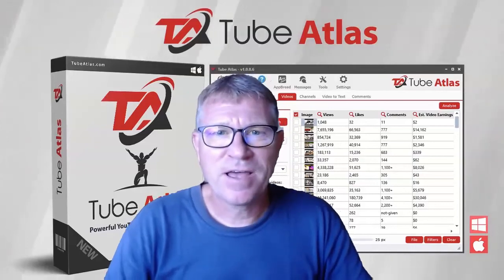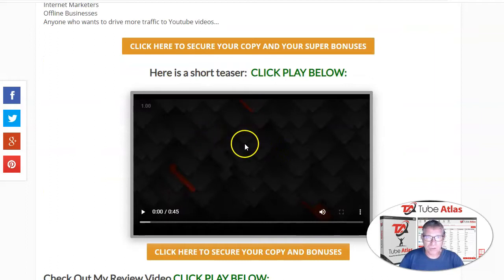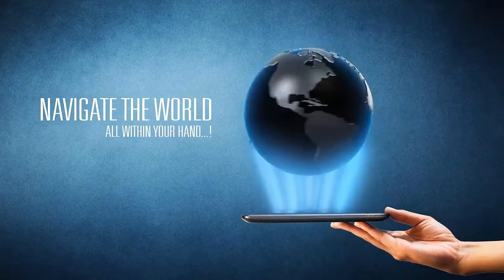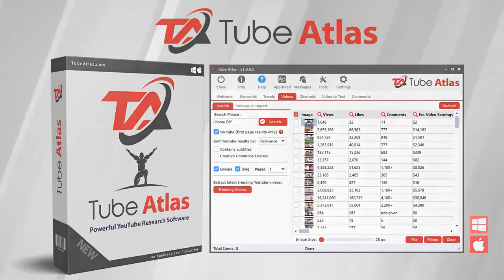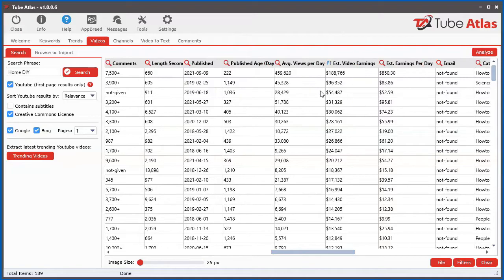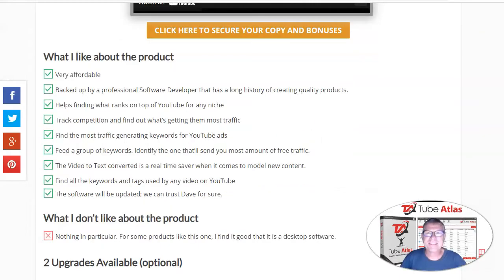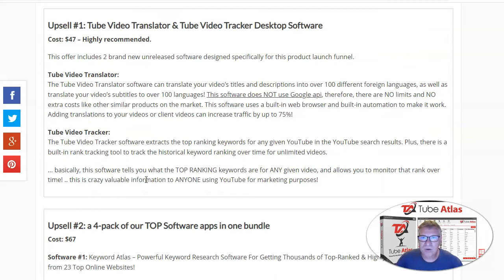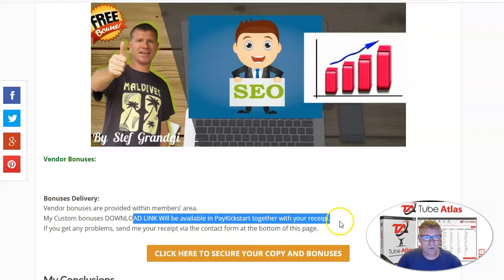Tube Atlas Review & Bonuses | 🔥 Tube Atlas Demo 🔥 30% discount code - YouTube 🔥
Youtube video optimization Tube Atlas Review & Bonuses use discount code: "TUBE20"

30% discount code: TUBE20
and you'll get $20 off.

(Note: Apologies for the slight video stutter during the first minute. Playback is normal afterwards.

What is Tube Atlas All About?

Tube Atlas is the world’s first YouTube content research desktop software, featuring 12 powerful built-in tools for easily discovering hidden high-converting videos, channels, trends, top searches, extracting unlimited legal content, and MUCH MORE!!
This complete toolkit is all you need for your Video Marketing Research efforts and consists of 12 easy-to-use tools:
1) Keyword Generator – get the top-searched keywords directly from YouTube
2) Trends Generator – get search volume index data for YouTube keywords
3) Video Analyzer – extract 25 columns of powerful research data
4) Browser Extractor – extract video data from ANY page on YouTube with a built-in browser
5) Channel Analyzer – find the top-earning videos from any given Channel
6) Video-to-Text Converter – generate unlimited legal content from YouTube
7) Comment Analyzer – uncover hidden niche ideas and identify user issues in seconds
8) Content Spinner – generate perfect human-readable content with NO hidden fees!
9) Video Title Generator – get over 1,200+ video titles you can instantly copy and paste
10) Video Downloader – download unlimited videos, audios, and more
11) Tag Analyzer – uncover the top tag keywords for unlimited videos
12) Video Title Analyzer – reveal the best word combinations across unlimited video titles.

Dave Guidon is a highly talented software developer and a successful internet marketer. His company, “AppBreed,” is a serious player in the affiliate marketing tools arena and is known to support their products for years. I purchased most of his tools. I remember the 1st one was an amazing exit popup tool that brought back people to an additional discount or offer. It was 15 years ago 🙂

See the upsells in my Tube Atlas full review and get all my bonuses